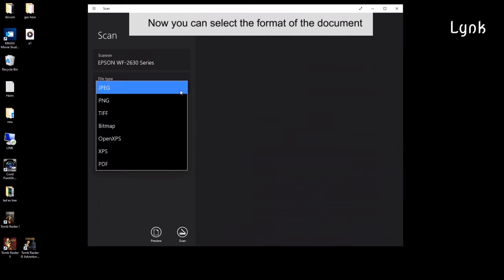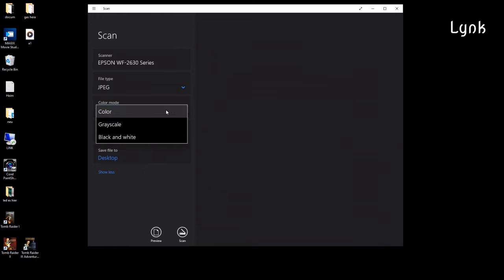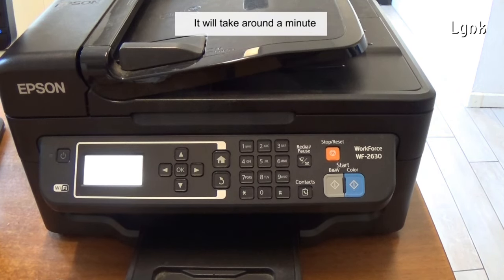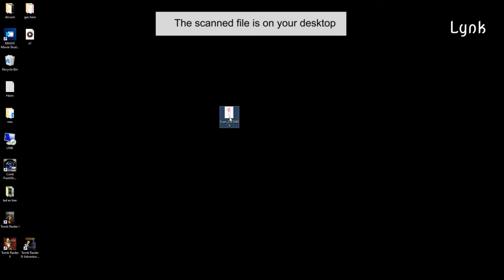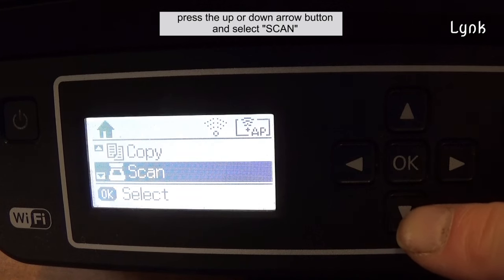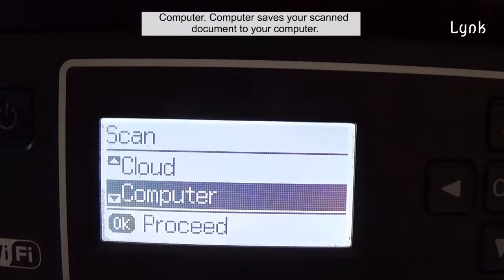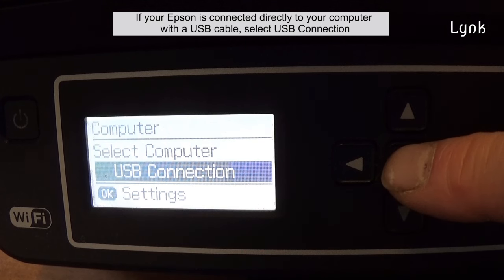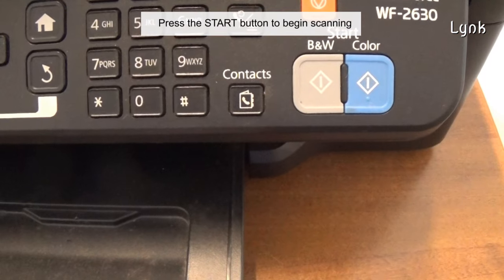Epson Printers - How to scan a document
How to scan a sheet or a photo with an Epson Inkjet printer or Multifunction machine. How to choose the format of the file, JPG, PNG, PDF and others. Step by step instructions: scanning a document using an Epson printer.